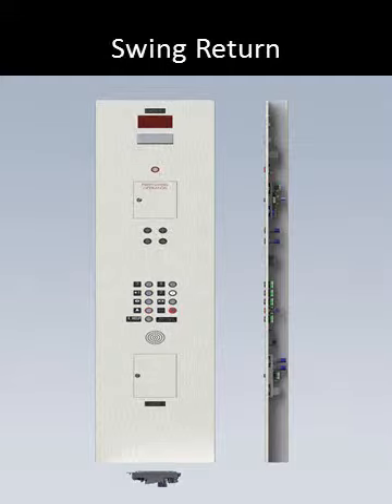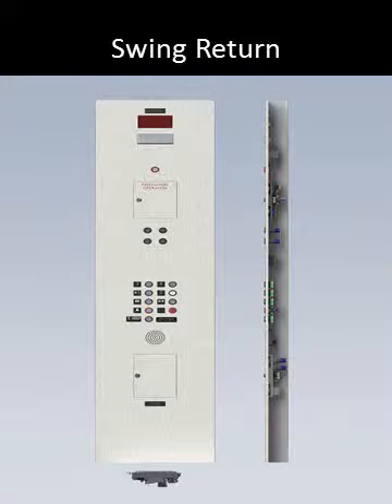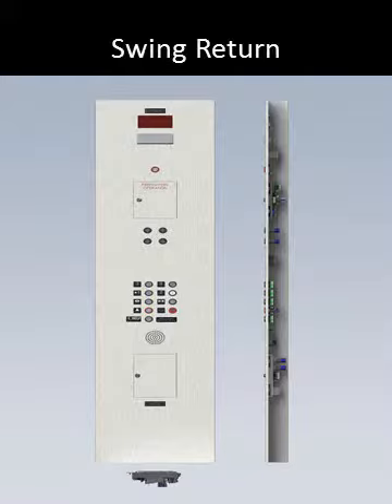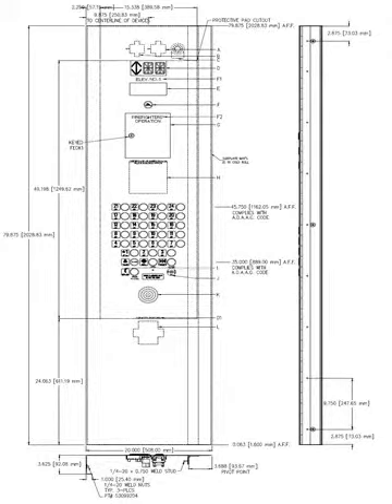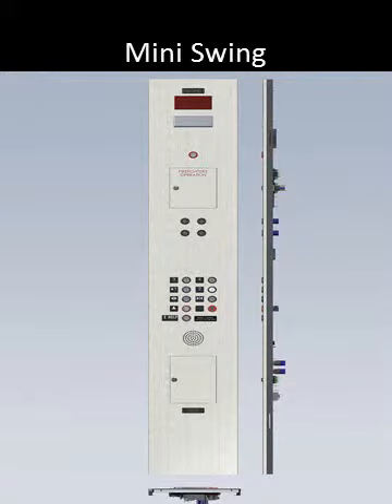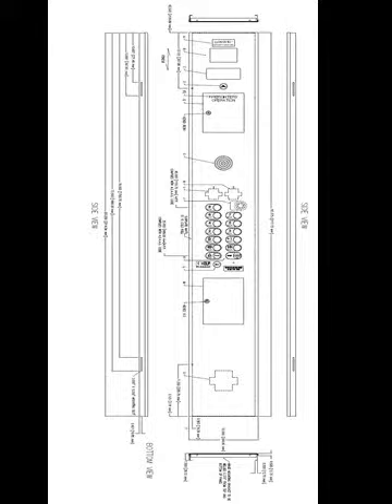SwingReturn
Innovation Industries Elevator Fixtures Swing Return Car Station